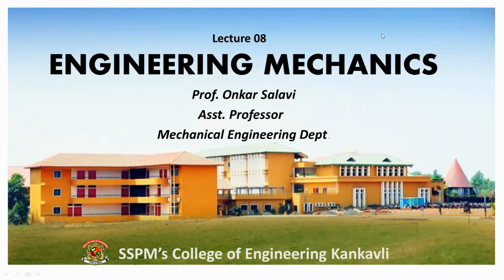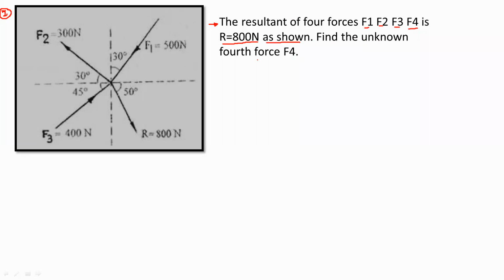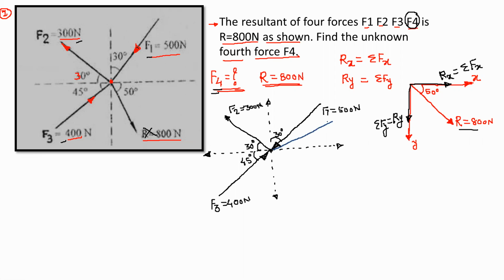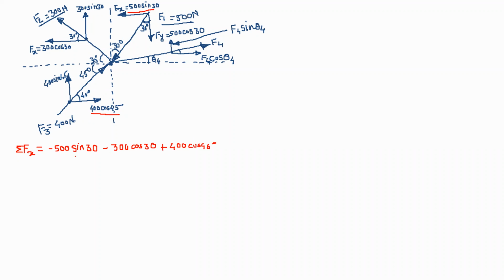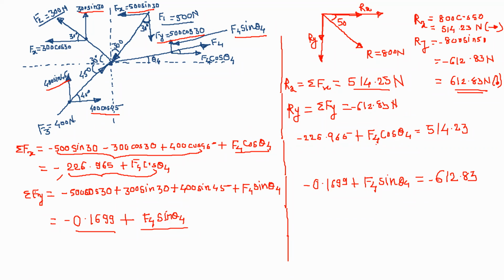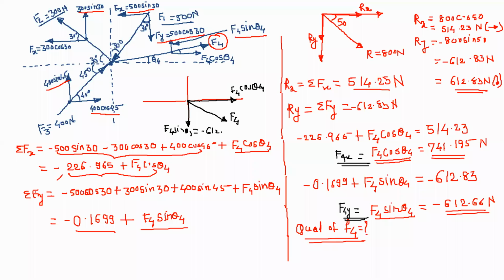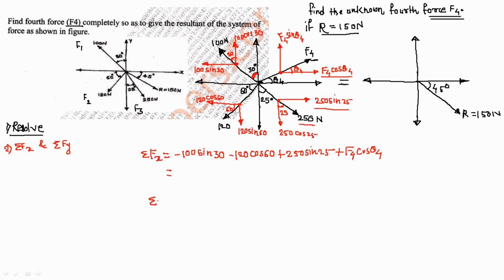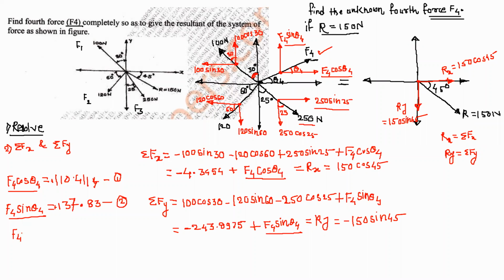engg mechanics lectr 08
concurrent force system and resultant